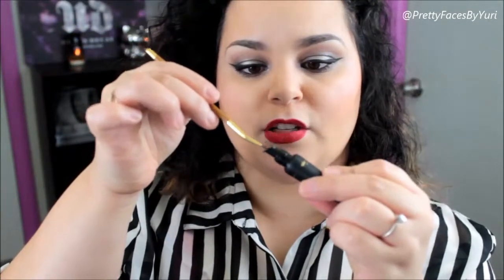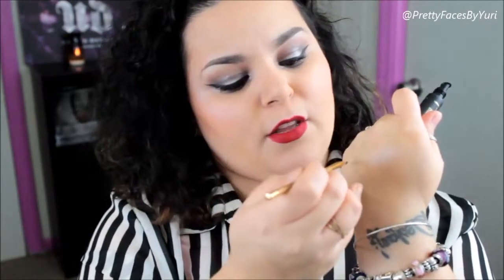Review- New Tarteist Clay Paint Liner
Open me if you're awesome (which you are!)